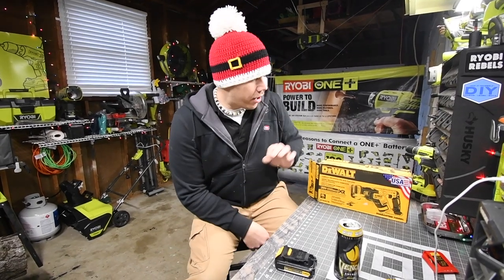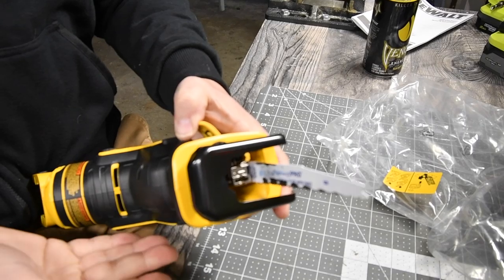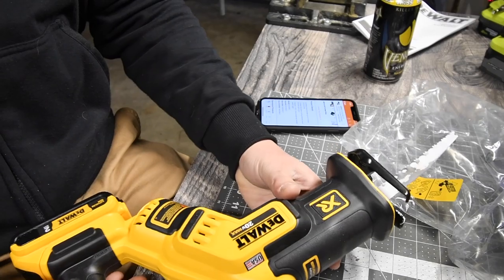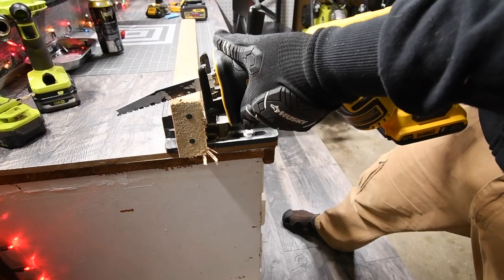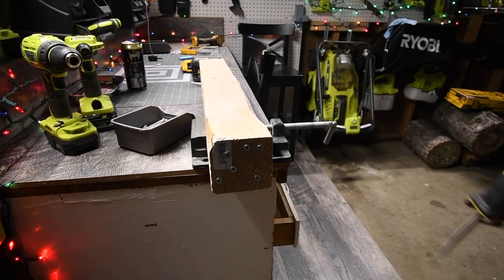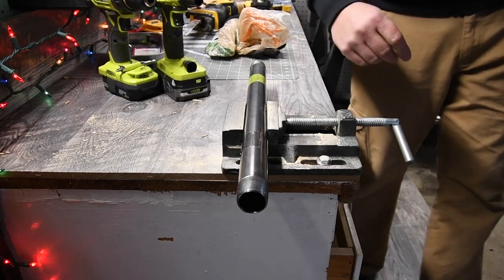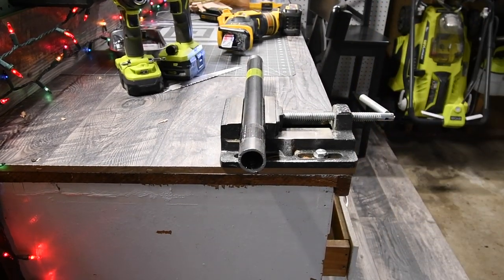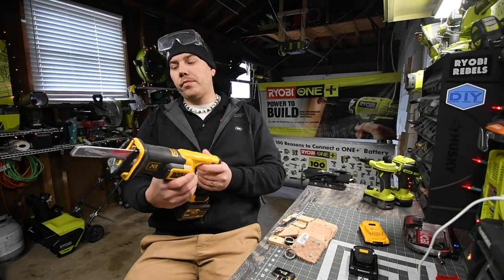Dewalt XR Compact Reciprocating Saw test